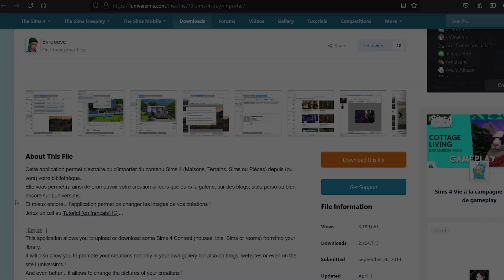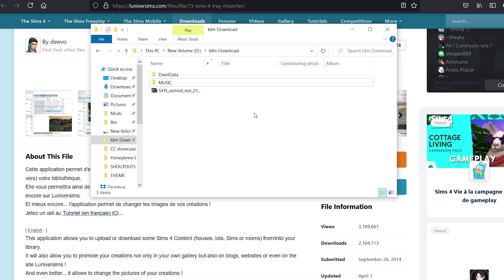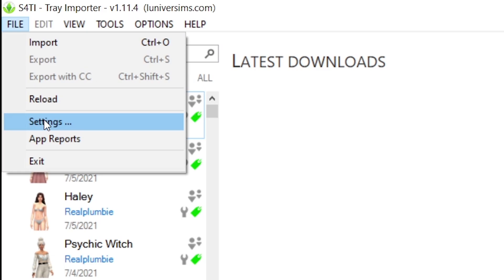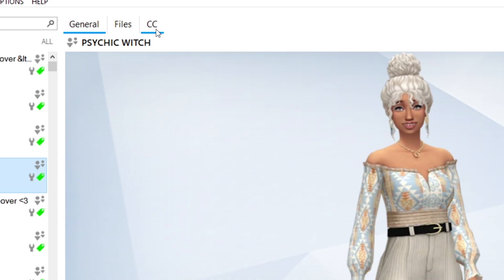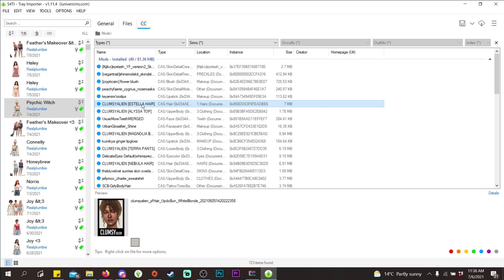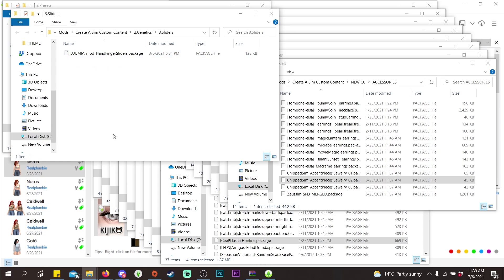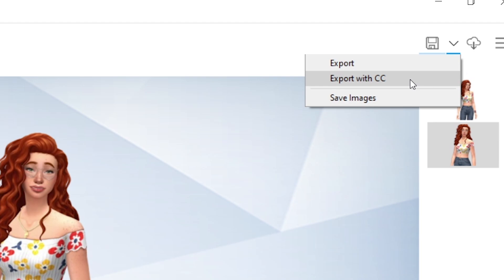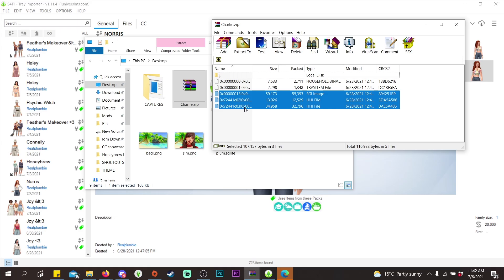💚 HOW TO DOWNLOAD & USE THE SIMS 4 TRAY IMPORTER | The Sims 4 Tray Importer Tutorial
Intro - 00:00
How to download & install - 00:08
Creating the path to your sims 4 folders - 01:49
How to find the cc you used on your sim on google - 02:40
How to find the cc you used on your sim in your mods folder - 04:04
How to export your sim's tray files - 05:36
Outro - 07:06

I hope this the sims 4 tray importer tutorial was helpful & you learned how to download the sims 4 tray importer or how to install the sims 4 tray importer. In this video I showed how you can clean out your the sims 4 mods folder or how to clean your sims 4 mods folder & organize it.

                                     ♥£1.99 - BLOSSOM PLUM PERKS♥
✧ Loyalty Badges & Custom Emojis
✧ Name Is Featured In The Credits

                                   ♥£2.99 - SUGAR PLUM PERKS♥
✧ Perks From The Previous Level
✧ Member Only Community Posts
✧ Sneak Peaks
✧ Discord Role

                                  ♥£4.99 - SPARKLY PLUM PERKS♥
✧ Perks From The Previous Levels
✧ Sparkly Plum Only Discord Channel & Role
✧ Suggest Videos For The Week

                                  ♥£5.99 - GOLDEN PLUM PERKS♥
✧ Golden Plum Only Discord Channel & Role

✧ YOUTUBE EQUIPMENT ✧
RECORDING: OBS Studio
STREAMING: Streamlabs OBS
EDITING: Adobe Premiere Pro
GRAPHICS: Adobe Photoshop
YOUTUBE MANAGEMENT: TubeBuddy

♥ I Upload Between 5PM & 8PM (UK BST) ♥
✧I Upload Most Days

MUSIC (Soundstripe)